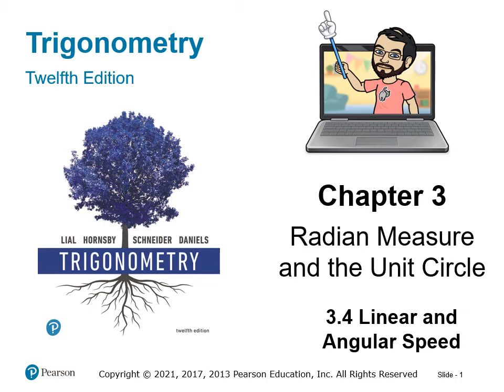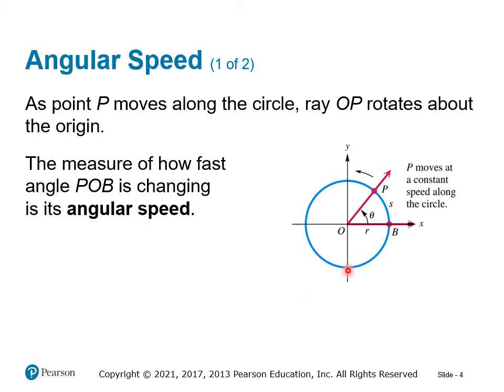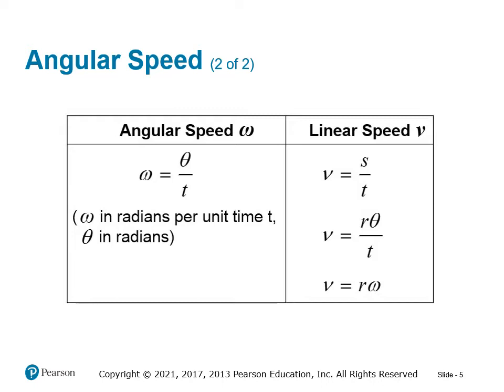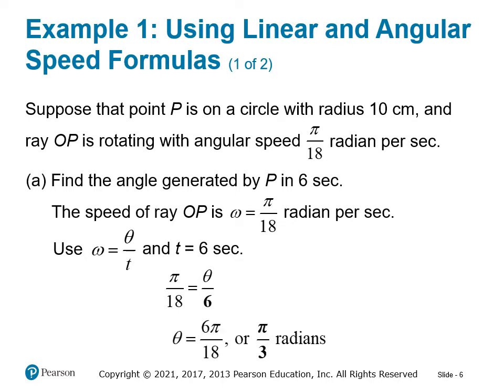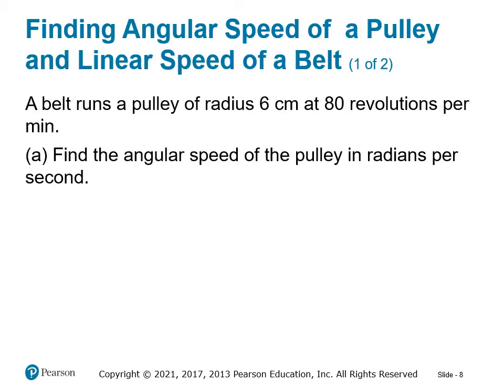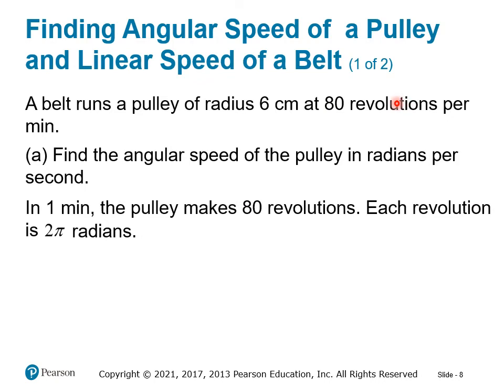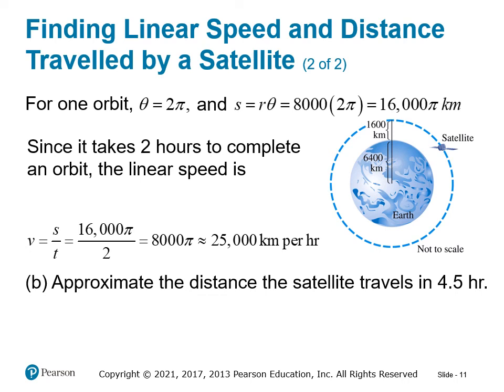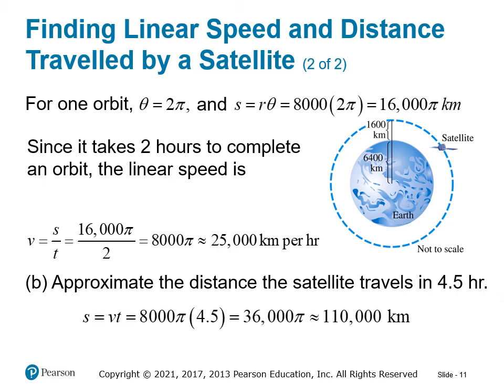MATH 1316 3.4 Lecture